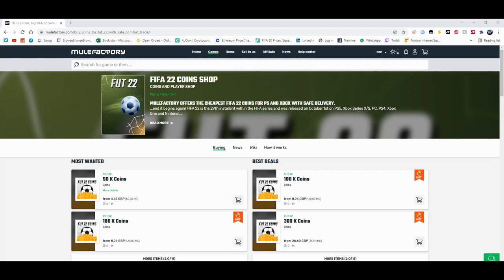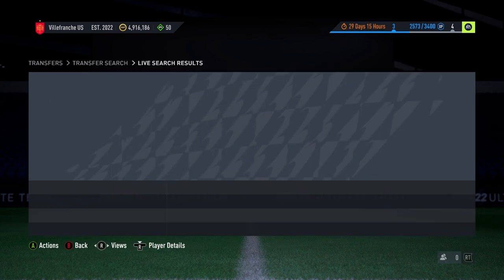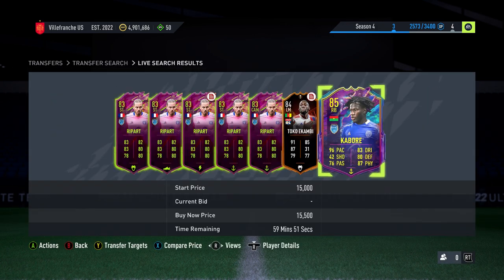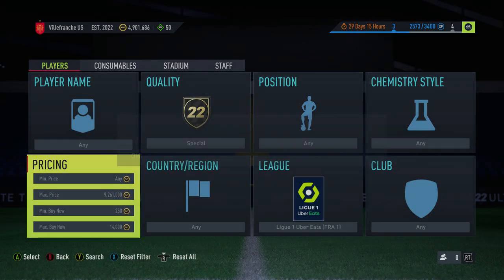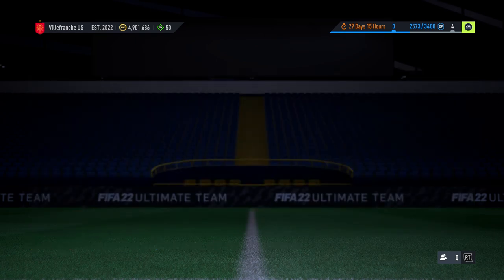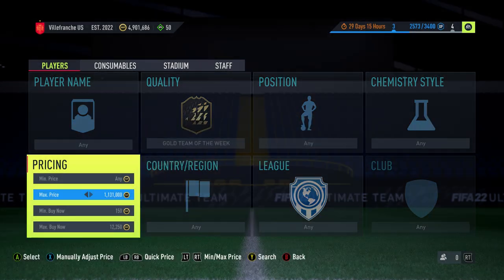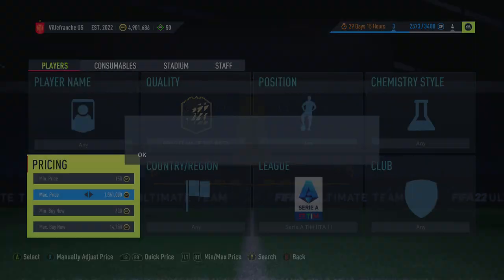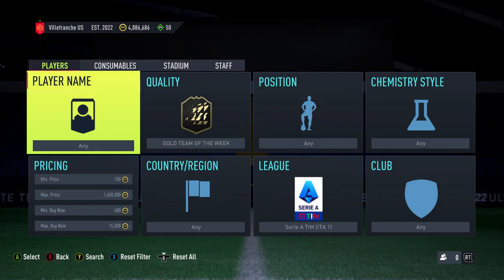MAKE 200K COINS AN HOUR!! INSANE FIFA 22 SPECIAL CARD SNIPING METHOD! MAKE 50K PER CARD ON SOME!!!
THIS METHOD CAN BE INSANE!

🗣️ VIDEO DESCRIPTION